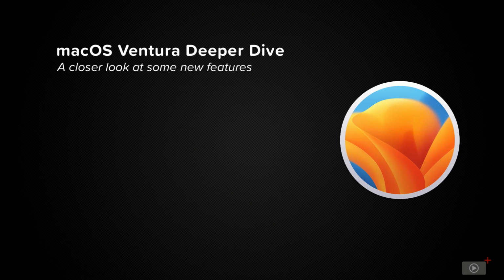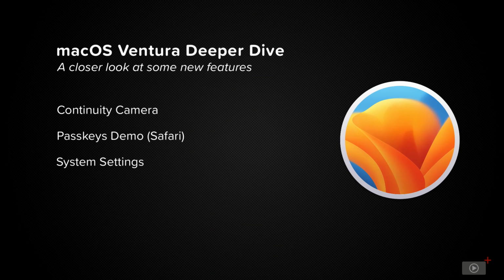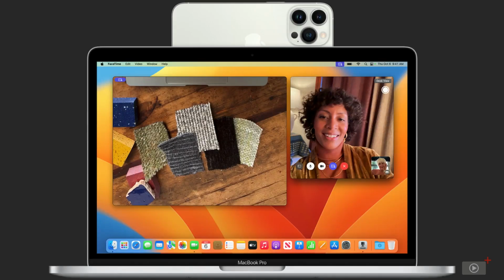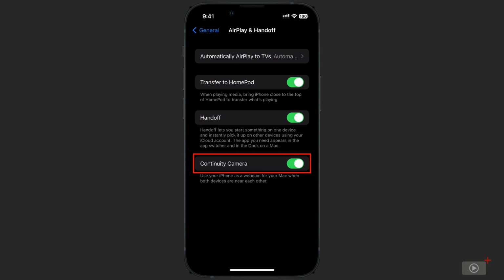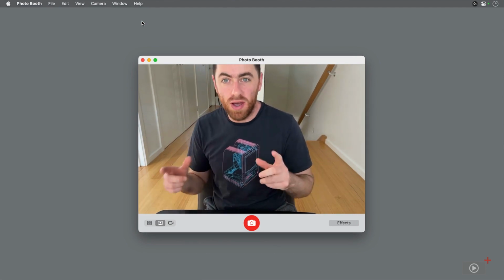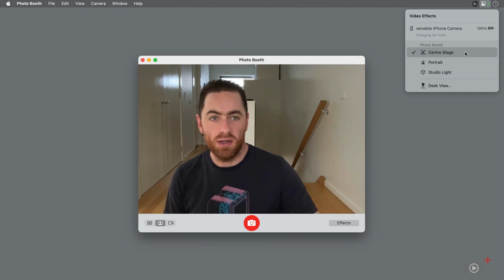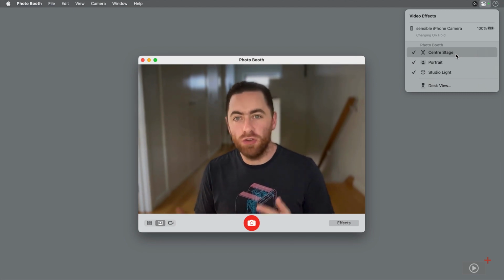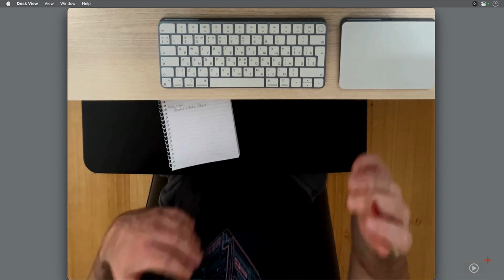SCOM1207 - macOS Ventura Deeper Dive - Preview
This is a short preview of a full ScreenCastsOnline video tutorial. to get your free membership to see some free content, or upgrade to a full membership to see all of our tutorials, including this one. In his first full-length SCO screencast, Darcy focuses on a few new macOS Ventura features. You learn about Continuity Camera in detail, are introduced to Passkeys, and dig deeper into System Settings (né System Preferences). This is bound to increase your knowledge of Apple's newest operating system on the Mac.